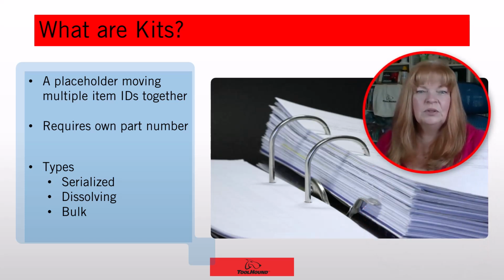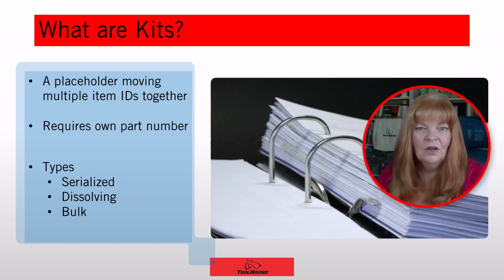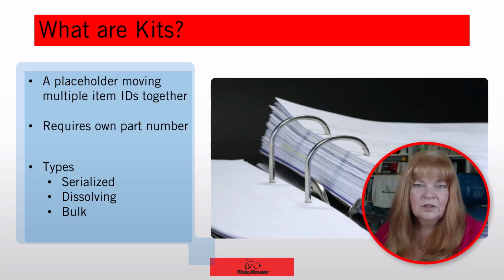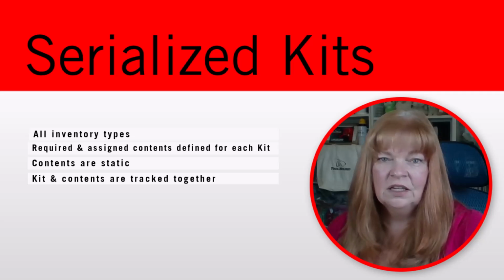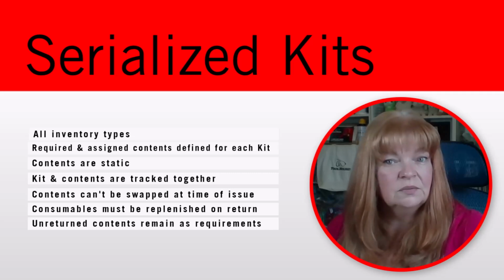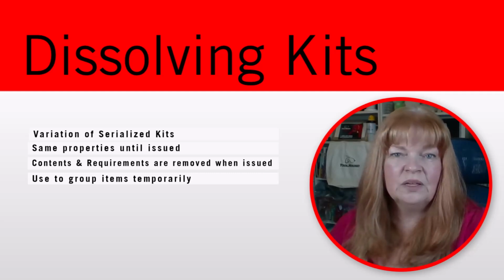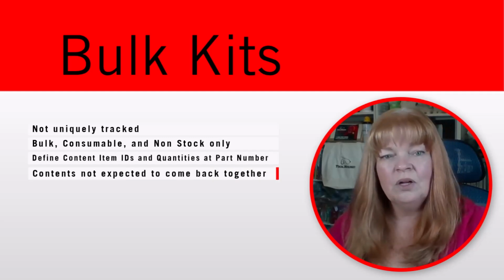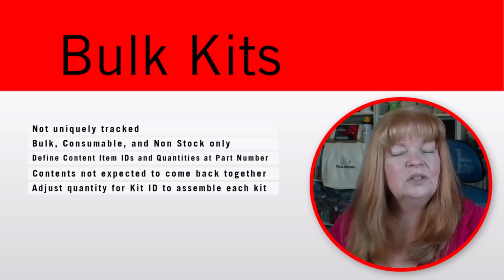Understanding Kits in ToolHound 6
In this video we'll look at how kits are used to move multiple inventory items together. We’ll review the three types of kits and how they differ.

00:00 Intro
00:14 What are Kits?
01:03 Serialized Kits
01:47 Dissolving Kits
02:15 Bulk Kits
02:53 Contact Support with questions